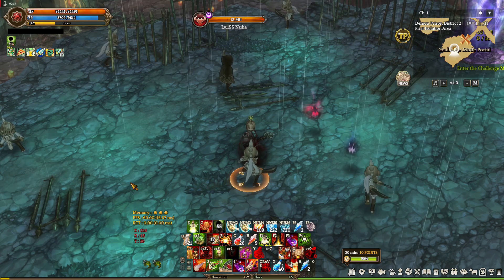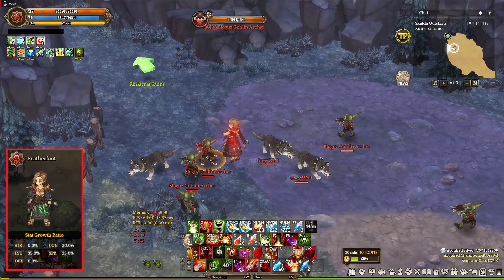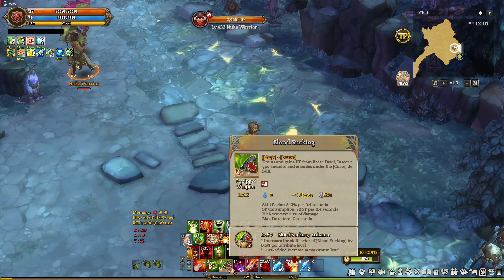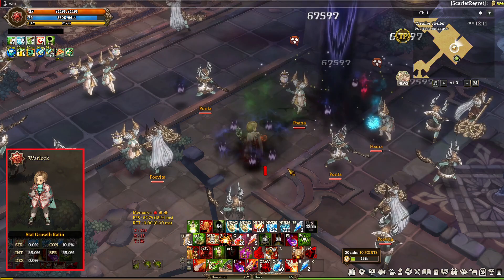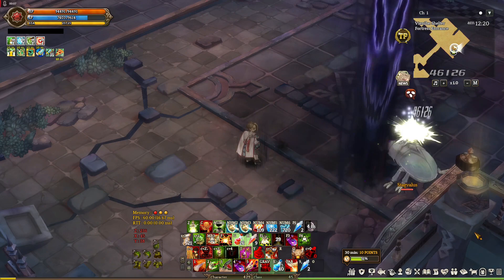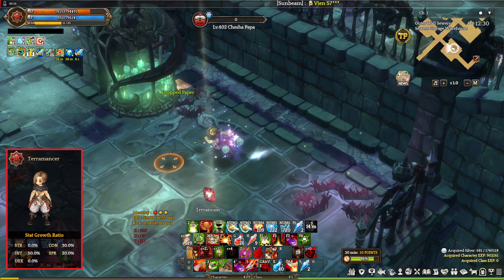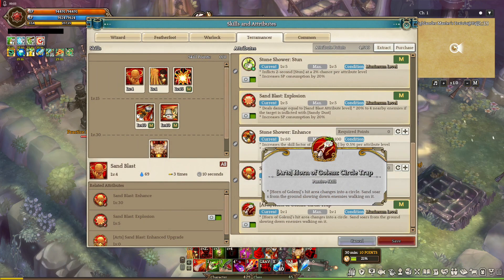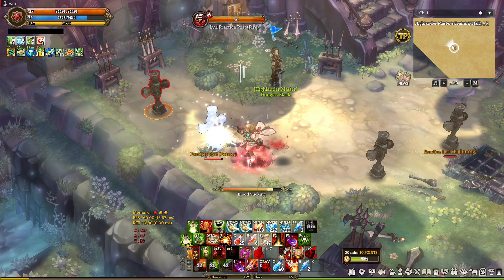TOS BUILD - Featherfoot Warlock Terramancer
Class builds that are best for new players